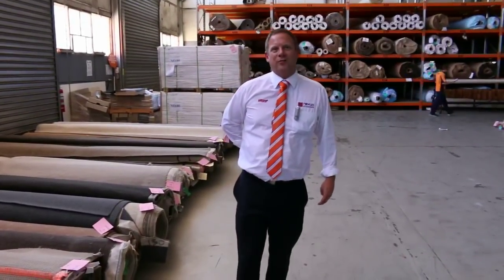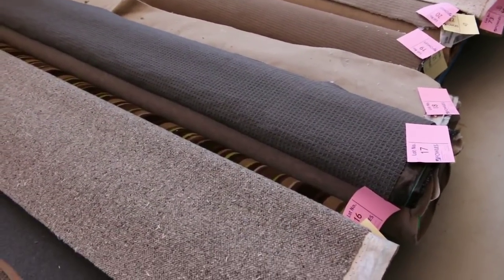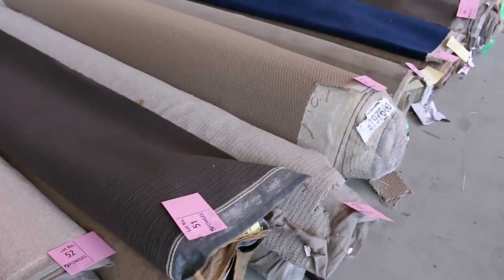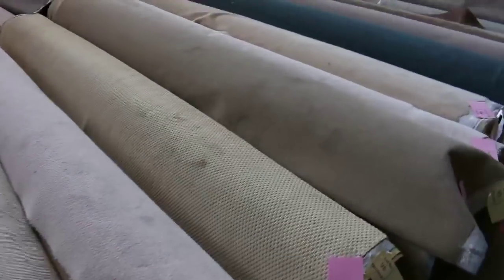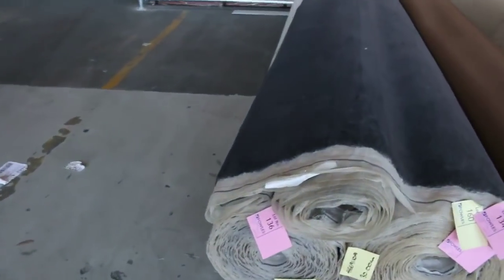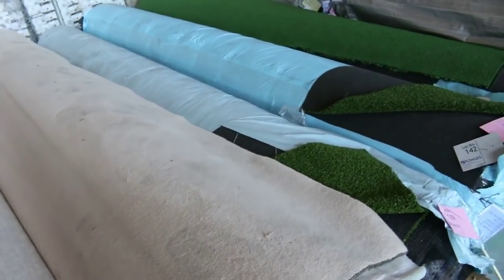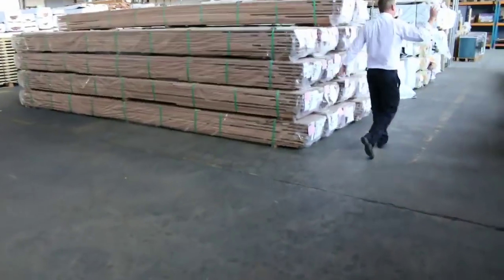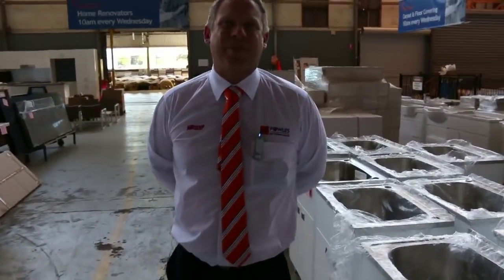Carpet Auction 13 Jan